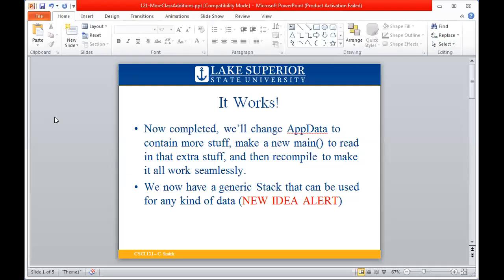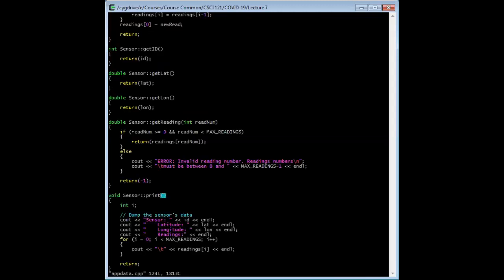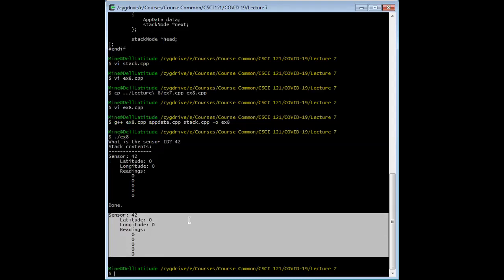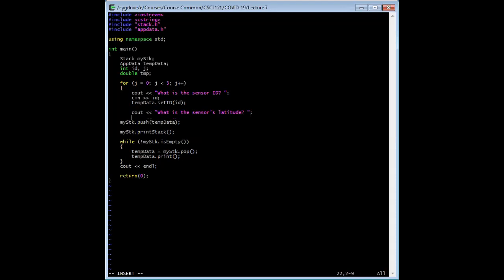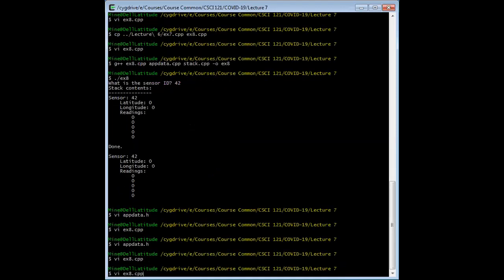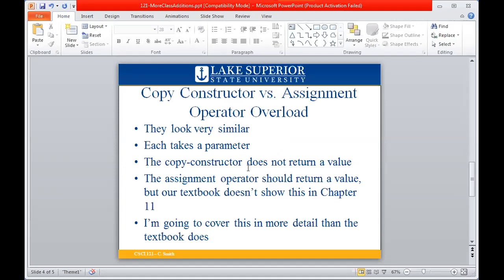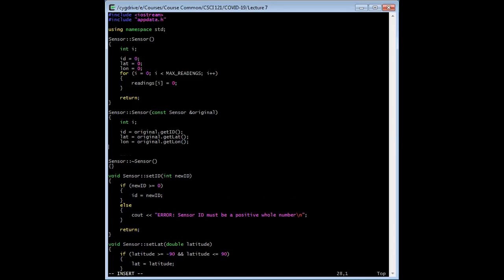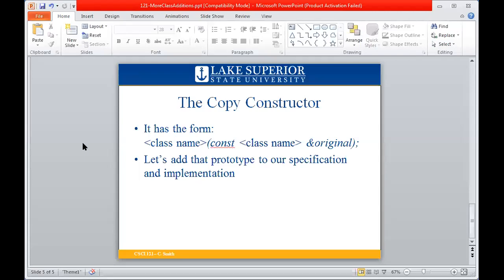Lecture 7 March 25